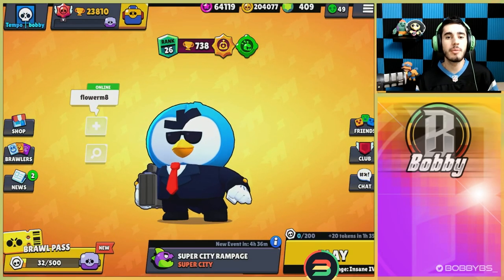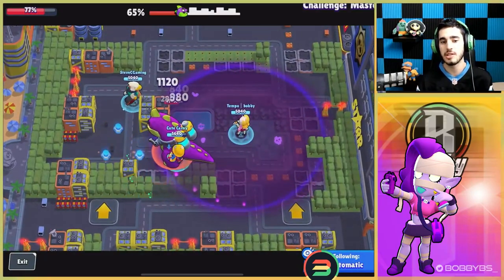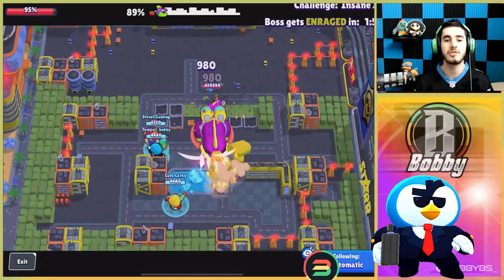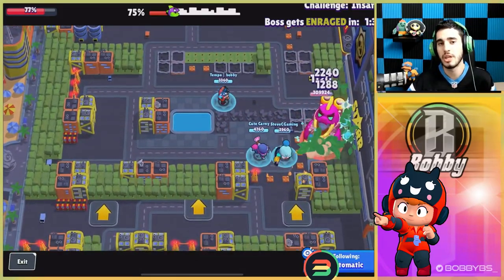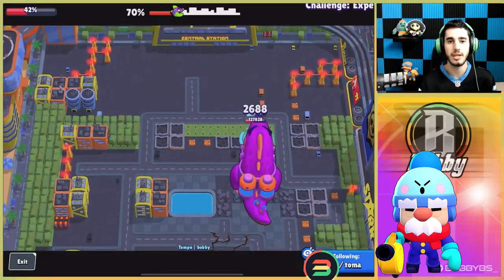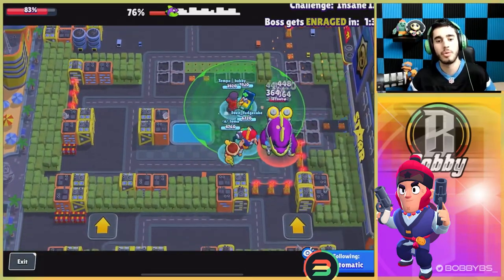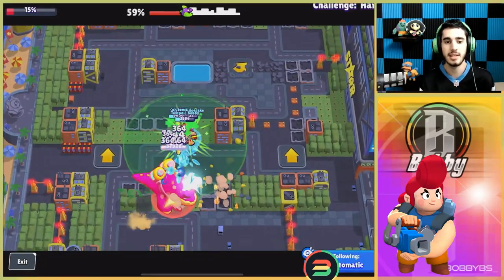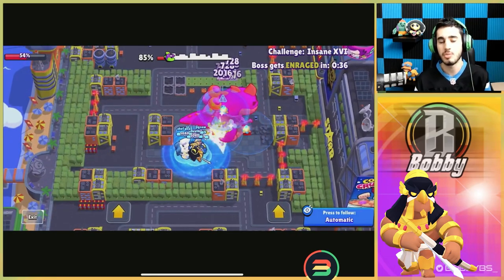TOP 10 BRAWLERS FOR SUPER CITY RAMPAGE | INSANE 16 GAME PLAY